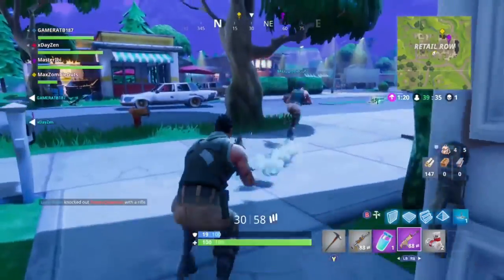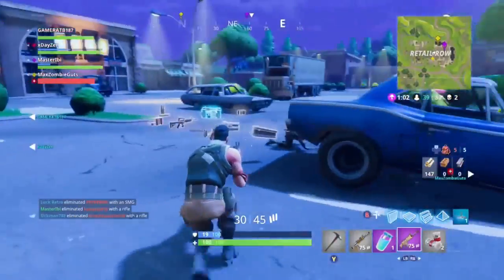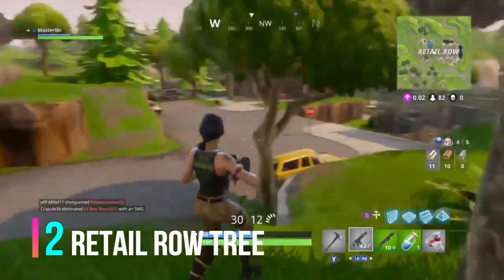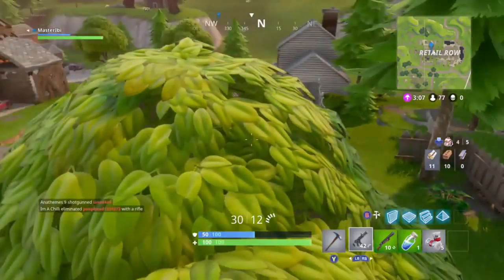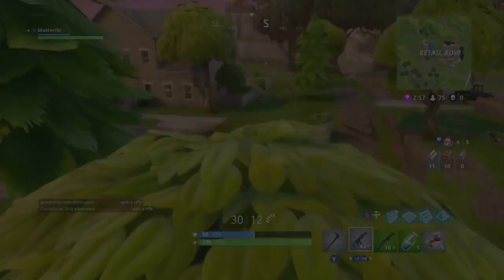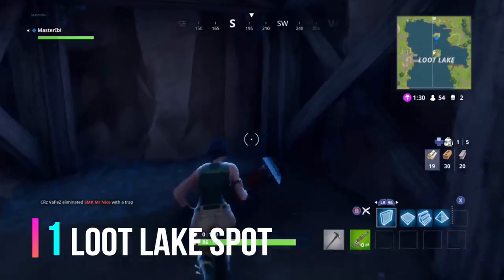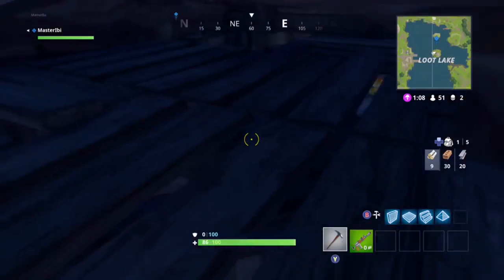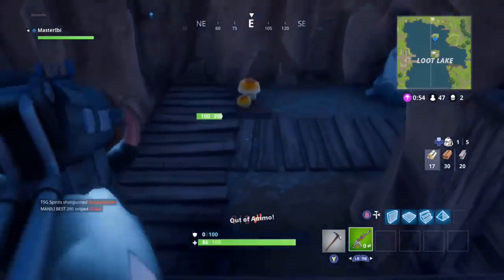TOP 3 UNKOWN PLACES IN FORTNITE !!! Fortnite Battle Royale!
TOP 3 UNKNOWN HIDING SPOTS only 0 01% know about them!   Fortnite  Battle Royale   YouTube